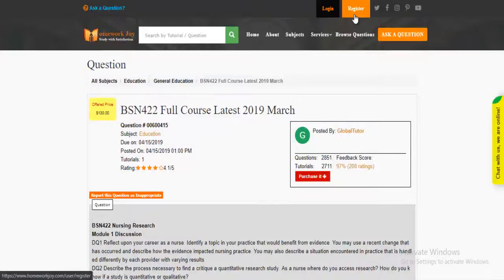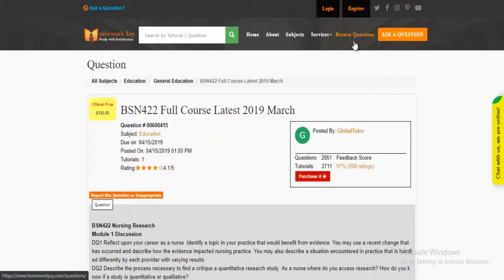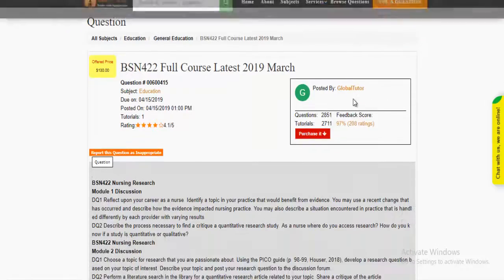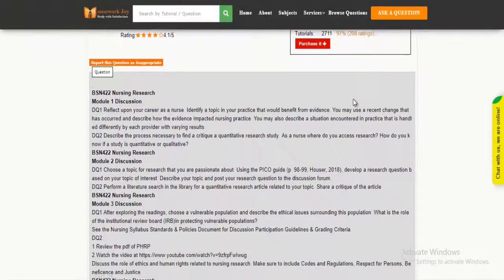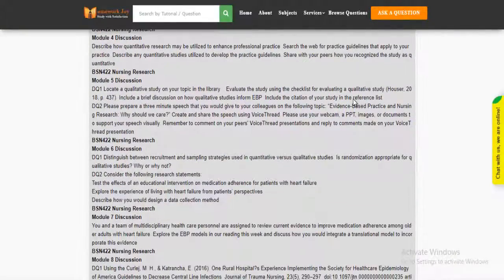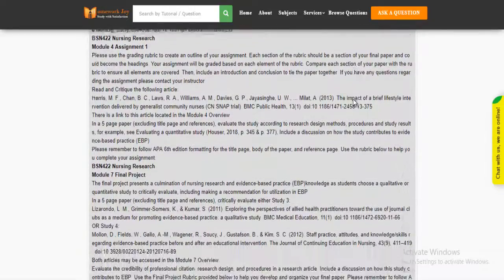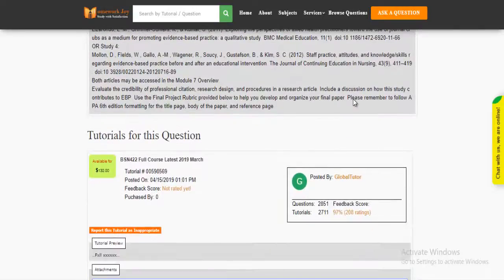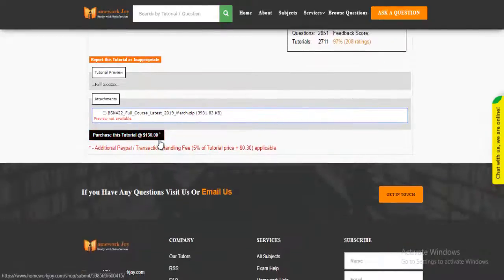BSN422 Full Course Latest 2019 March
This tutorial falls under the category of general education. The topics covered by the tutorial include several questions related to nursing research. If you need online assignment help with this tutorial, you can get instant help from us. You can preview the tutorial and read the content it covers. If the tutorial fulfills your purpose, purchase it with our secured payment methods. Follow the below link for more information.